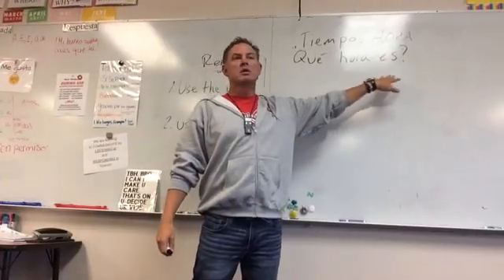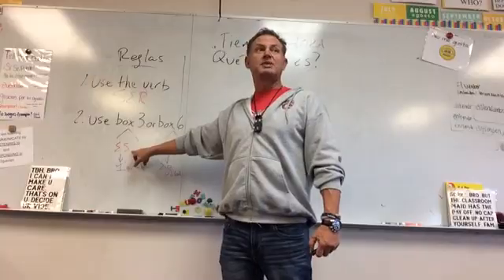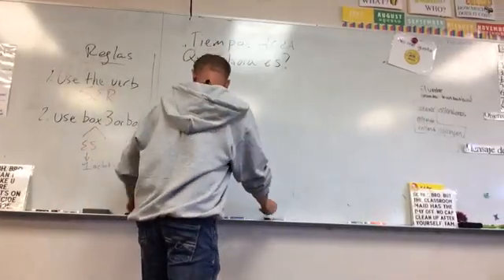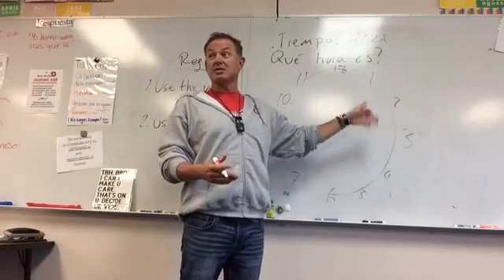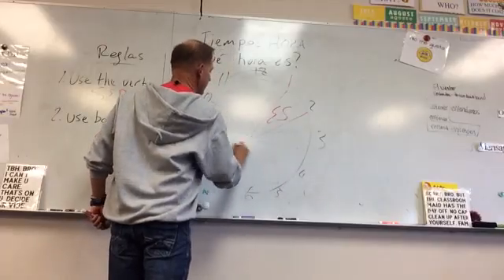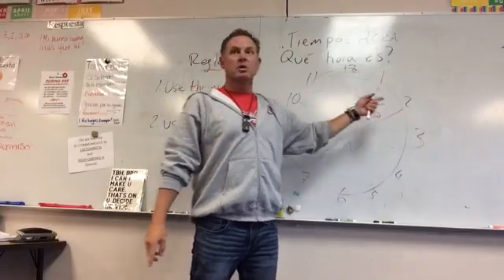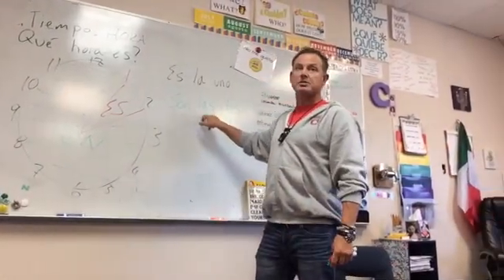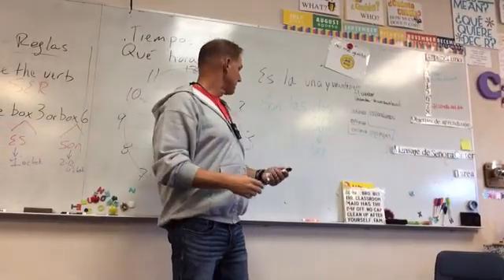Time qué hora es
How you tell time in Spanish